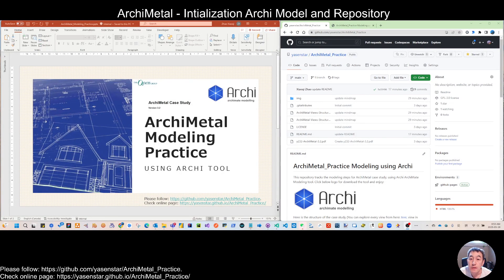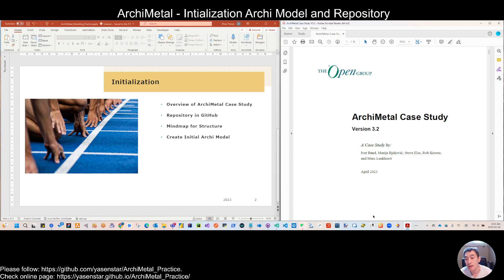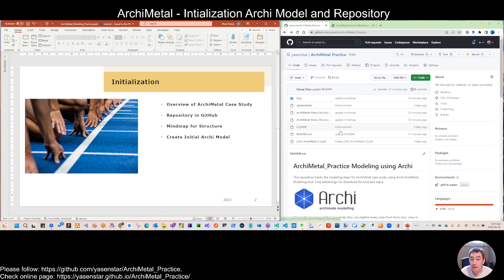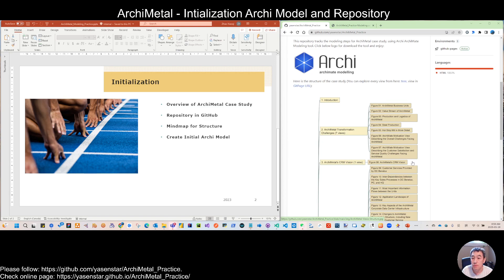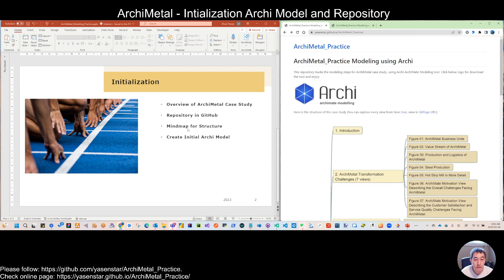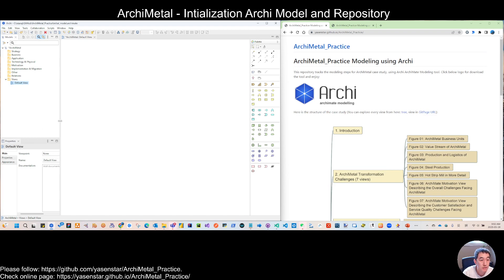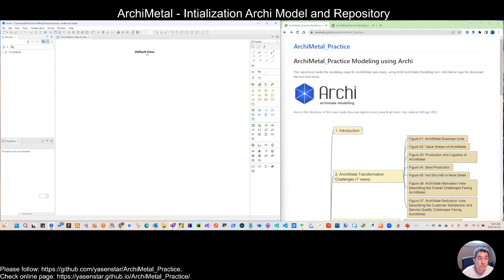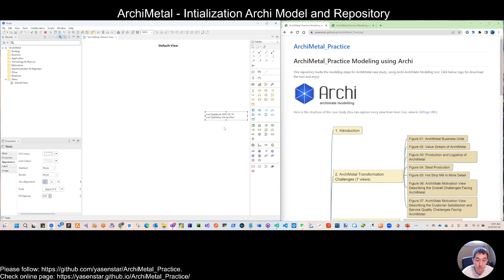ArchiMetal 01 - Archi Model Initialization (ArchiMate)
ArchiMetal Case Study modeling practice, first video for initialization the Archi model as well as the repository in github